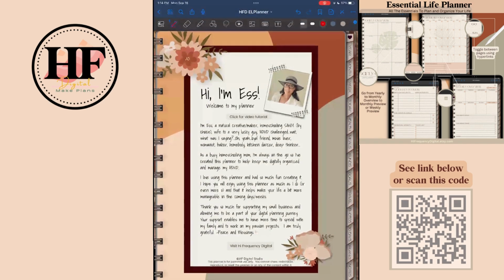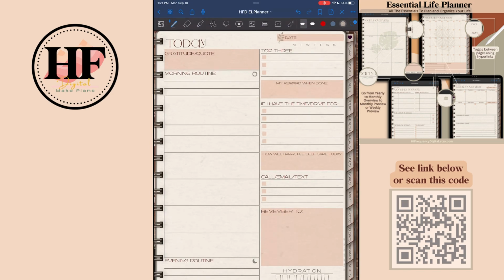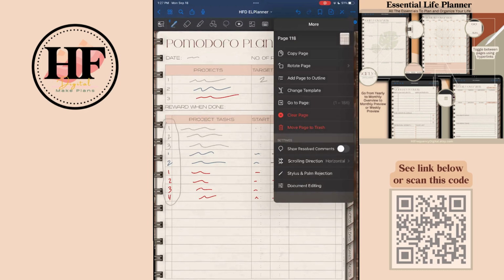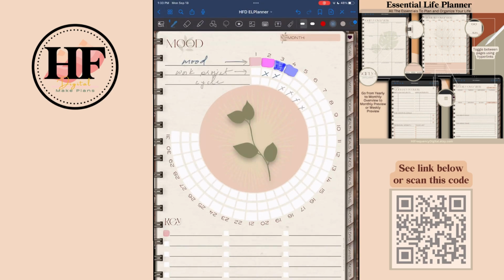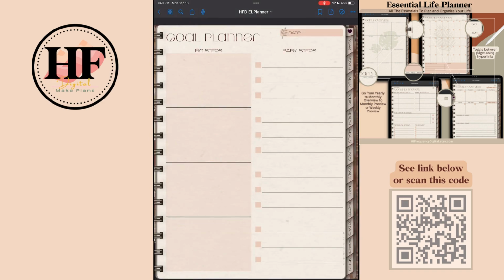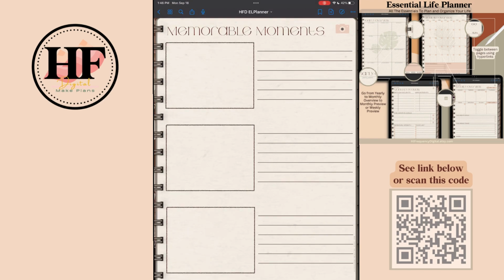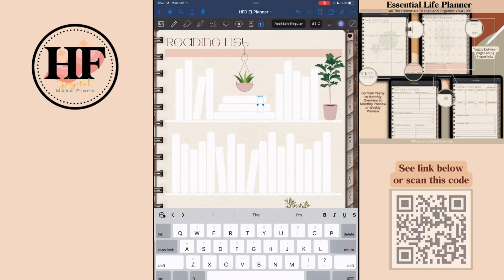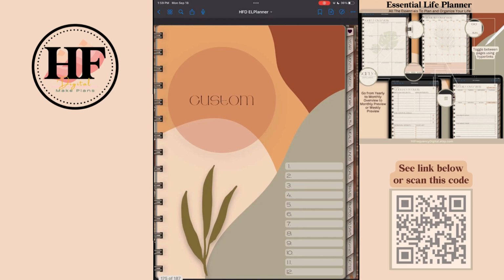Digital Planner Undated (ADHD Friendly) + GoodNotes Planner Tutorial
This is a recorded tutorial on how to use my ADHD Friendly Essential Life Digital Planner in GoodNotes

Create beautiful digital planners with the Planner Template Kit

Grow your business by honoring yourself and your intuition with Say Yes to Desire

Release and Reclaim, it’s time to tell a new story - the story of the TRUE you through this 30-day guided journey.  Step into your higher self 🔥

The Pretty Email Kit is for online business owners who want to uplevel and beautify their email newsletters.

The Magic Is You - "Everything changes when you stop checking off your list of to do’s and you start fulfilling your list of desires."

Wandering Aimfully "AN UN-BORING BUSINESS COACHING PROGRAM" + Lifetime access to Teachery--host all of your courses for FREE! **Link takes you to the checkout, be sure to use the 3 lines in the upper left corner to find out more about this awesome program!** Hurry before the price permanently increases!